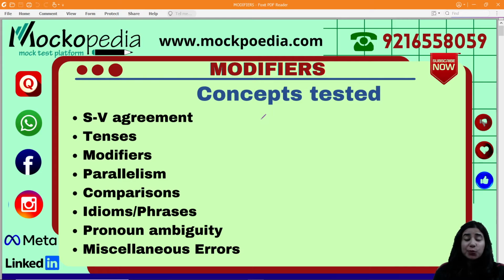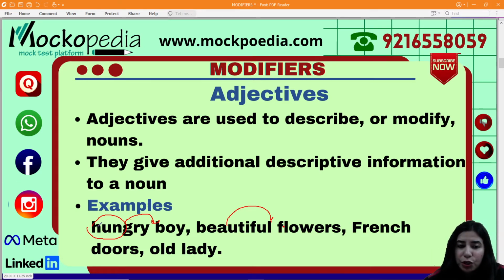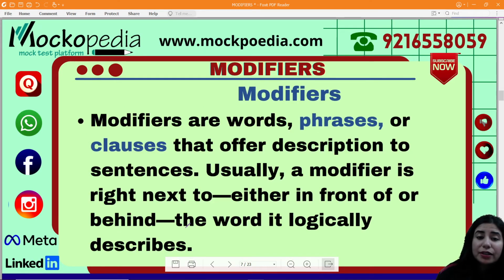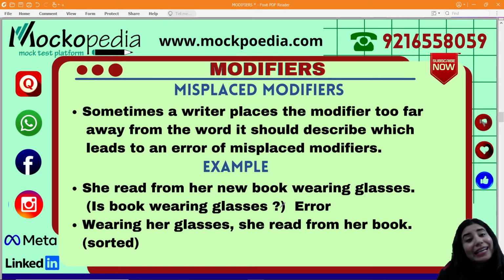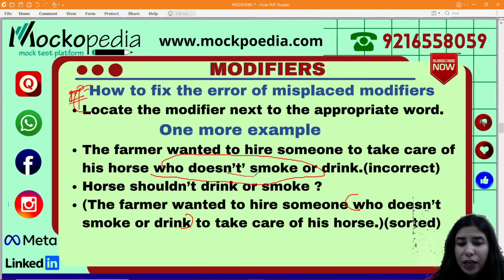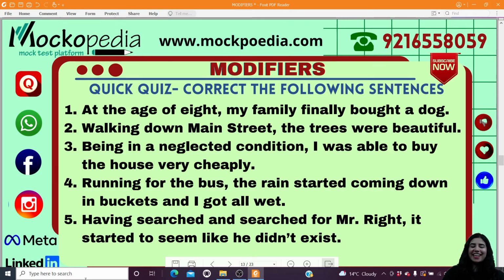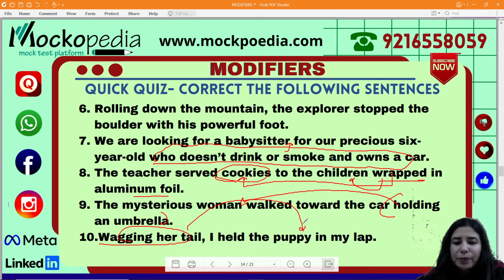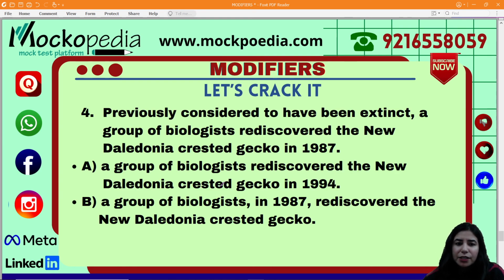"Modifiers" by Dr Anuj Gupta || Mockopedia